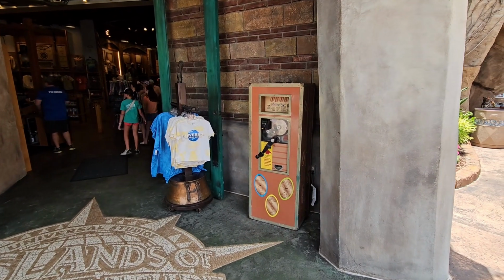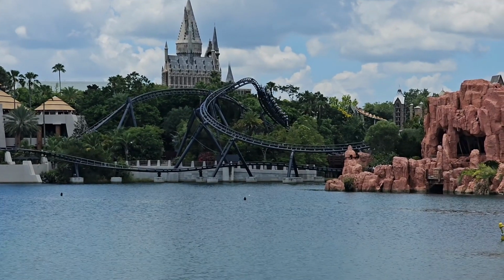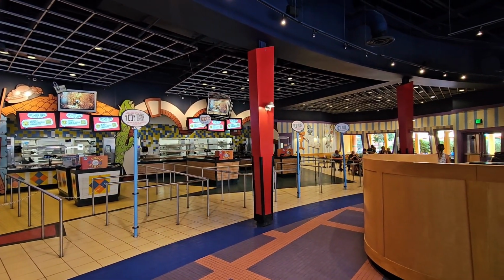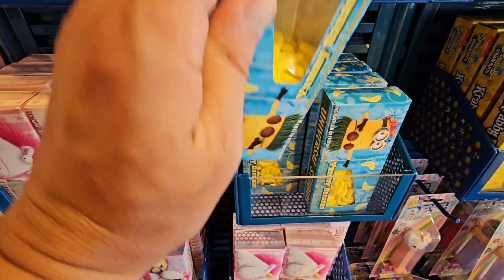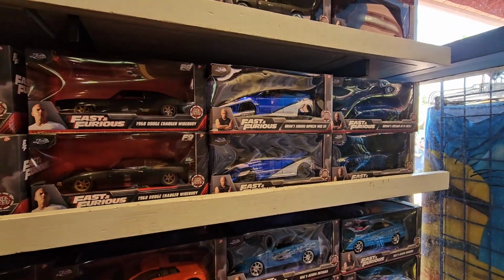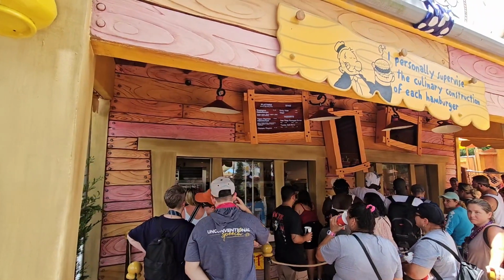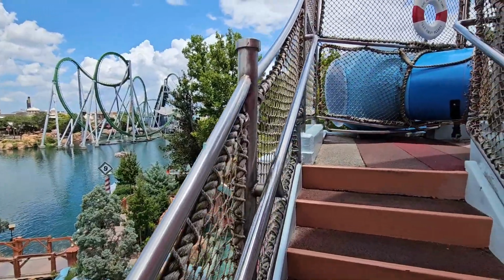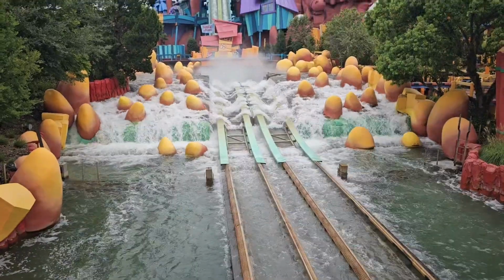Islands of Adventure Hang Out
Today, Rob goes to Islands of Adventure. Starting with some merch surveying and ending with a brief tour of Me Ship the Olive.